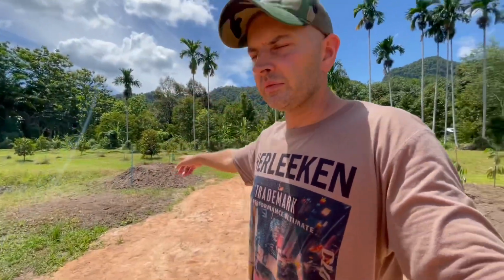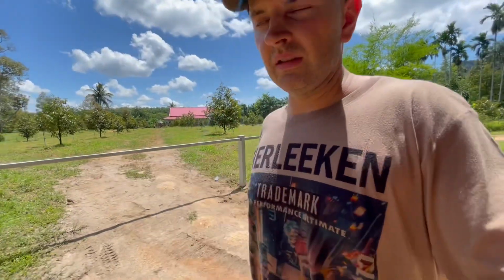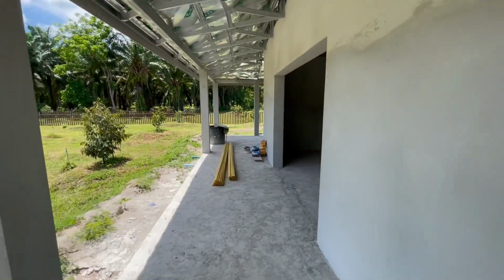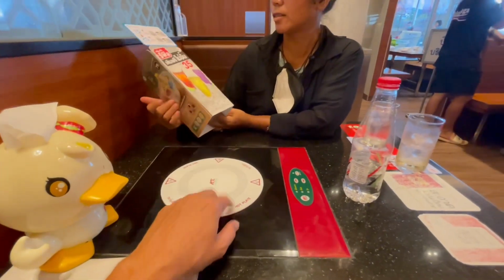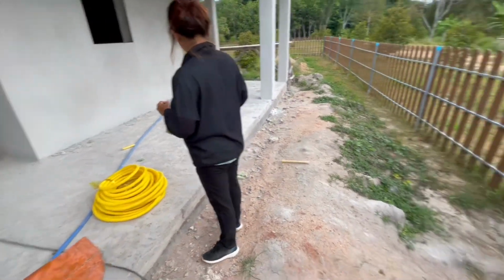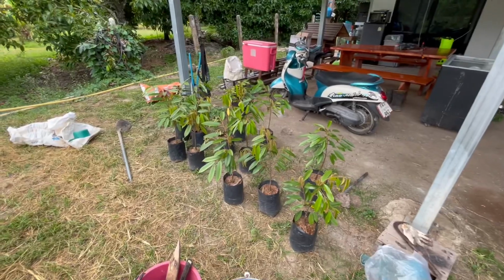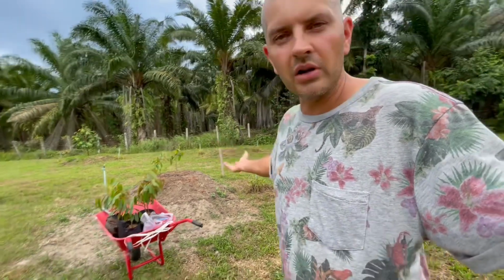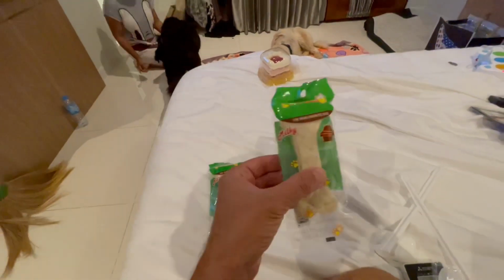Its the Wife’s Birthday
We go for lunch and run some errands, and plant a few trees, on the farm in southern Thailand